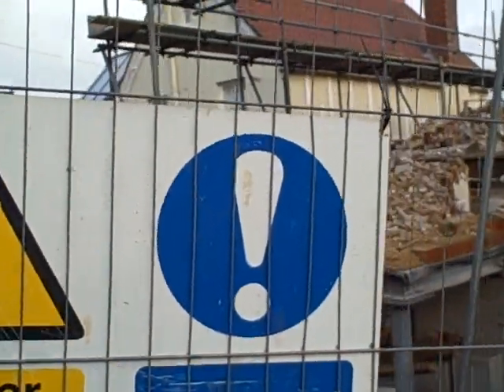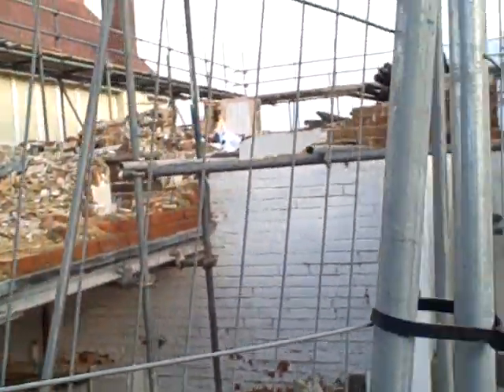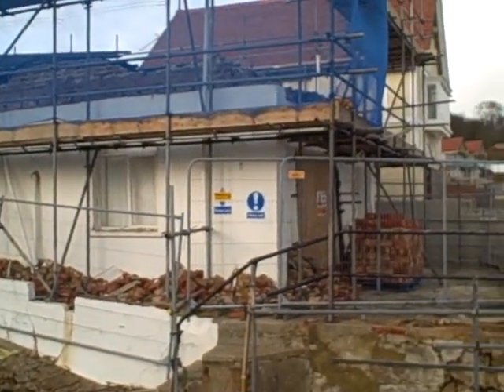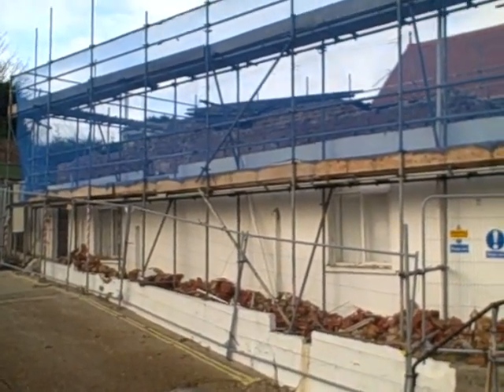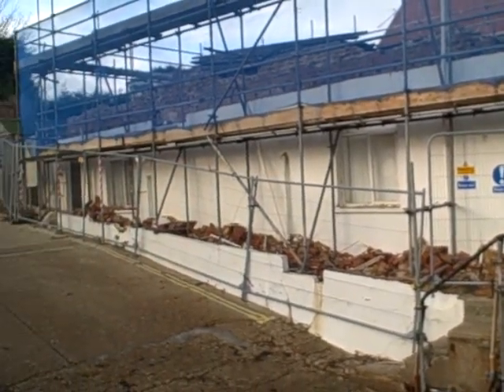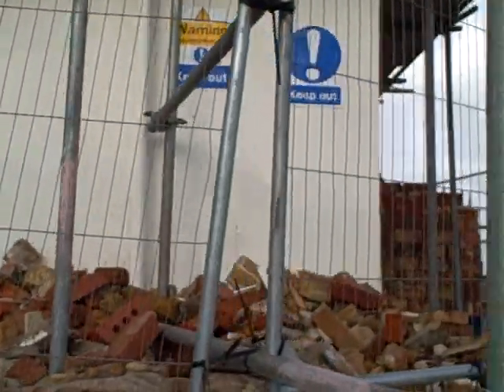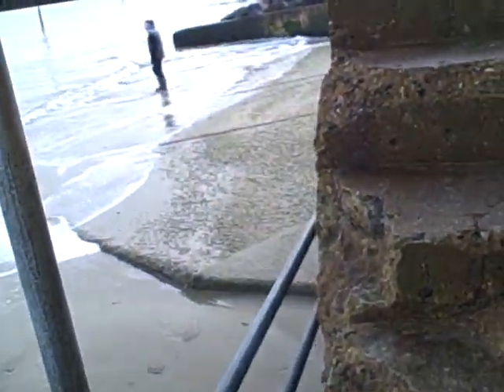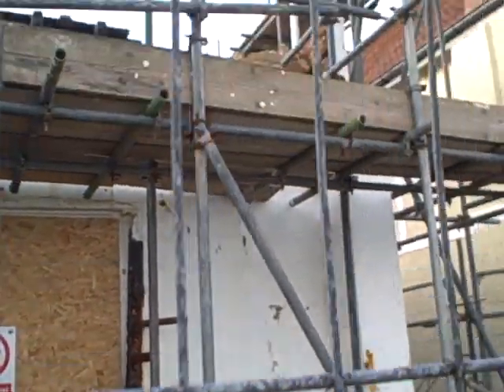Demolition of the old Seagrove Bay café, Seaview, Isle of Wight, 27th December 2011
I've not done any editing on this.  Uploaded straight from the camera.  Sad - during the demolition of one of the most iconic buildings in Seaview.  Used as a café for many years and featuring in countless old Edwardian postcards.  Thought I should capture something of the partial ruins before it was all cleared away.